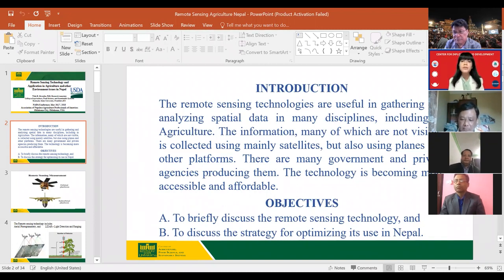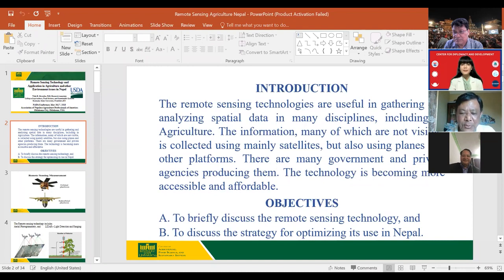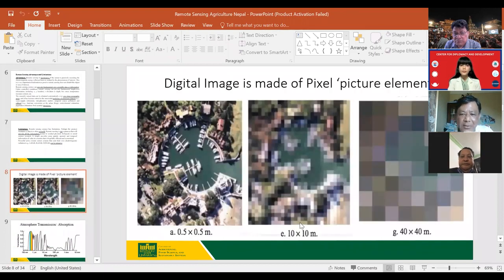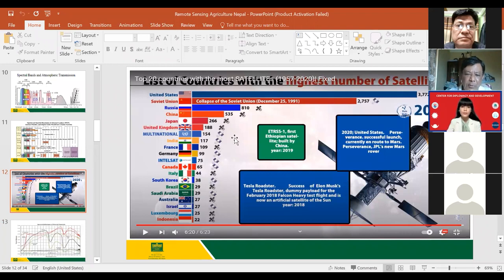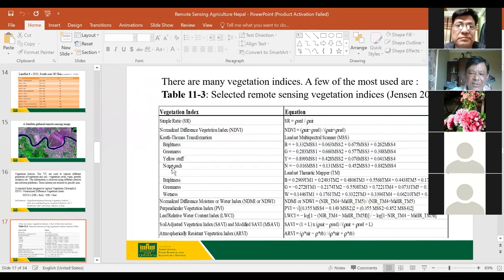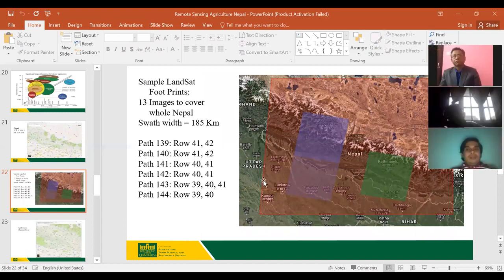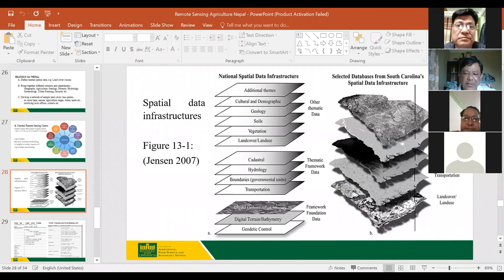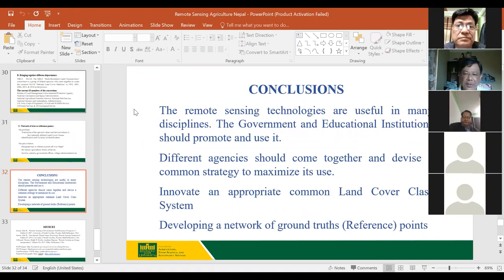A CDD Presentation in GMT20210710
Application of Remote Sensing in Nepalese Agriculture